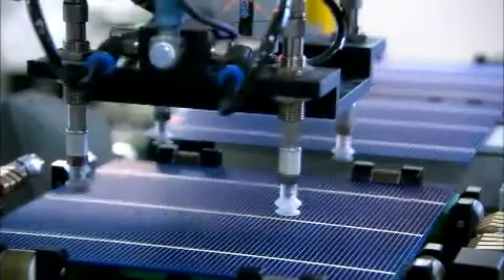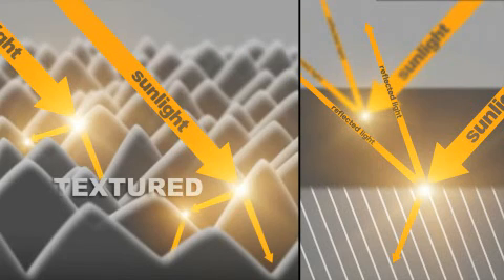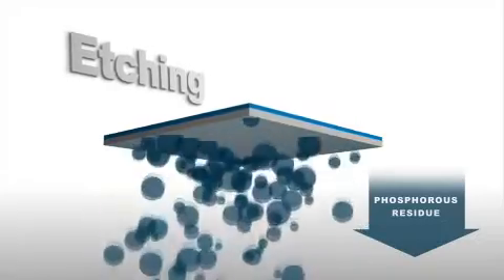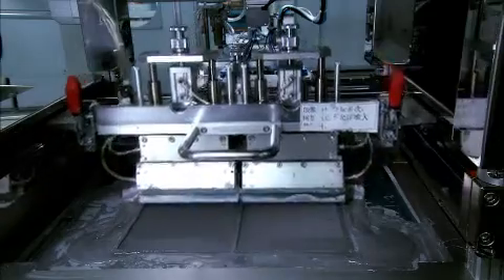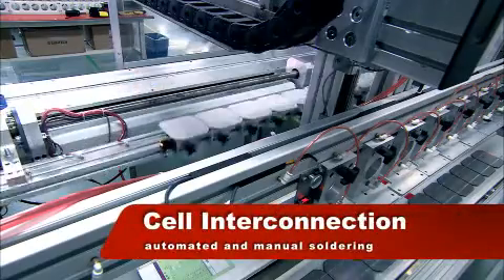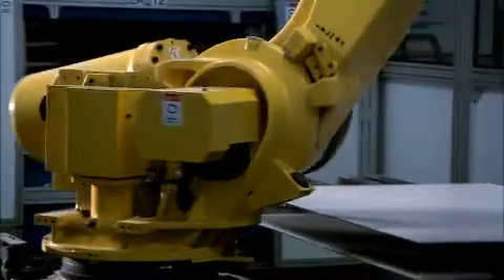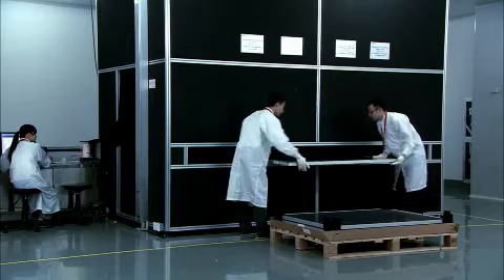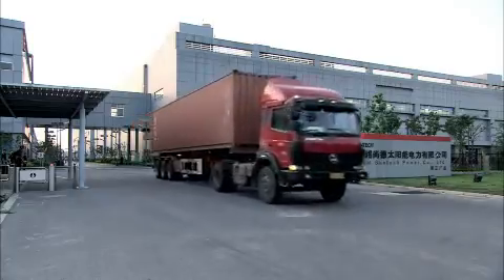How Suntech Photovoltaic Cells and Modules are Made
Video describing how Suntech Power, the world's leading maker of photovoltaic solar panels,  produces its quality products.